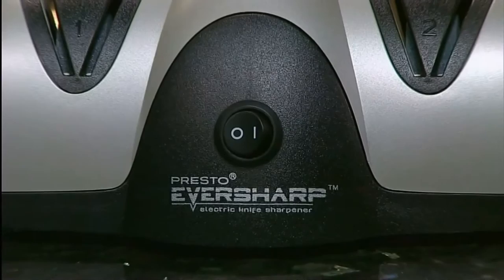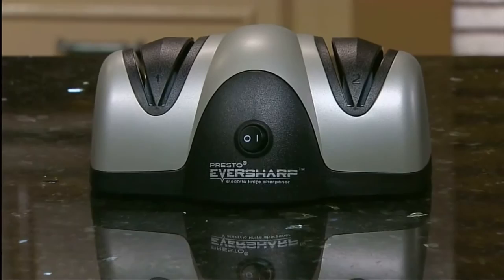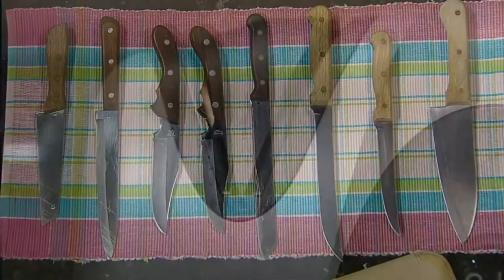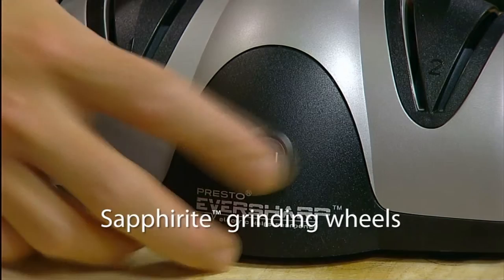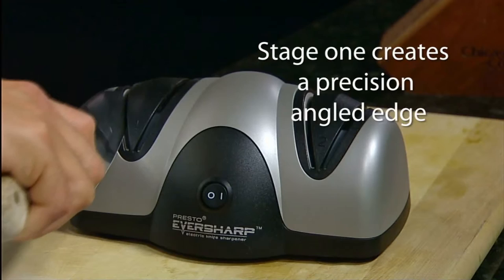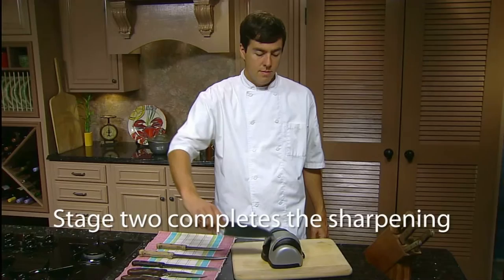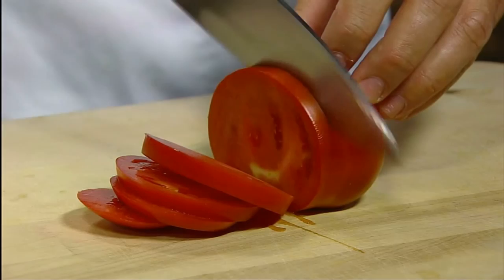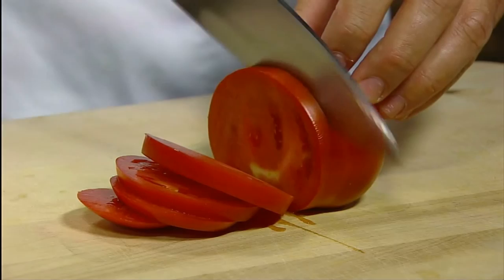Presto EverSharp Electric Knife Sharpener